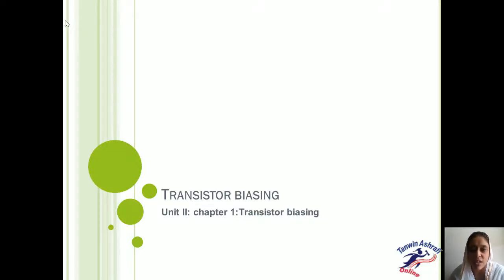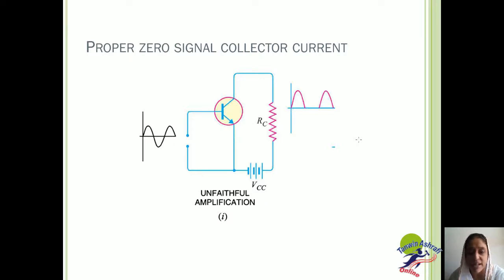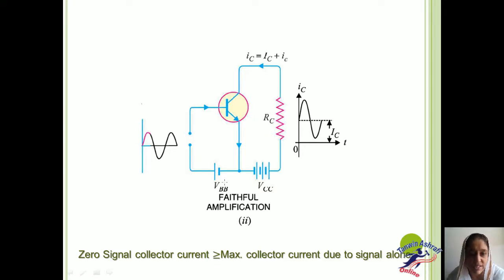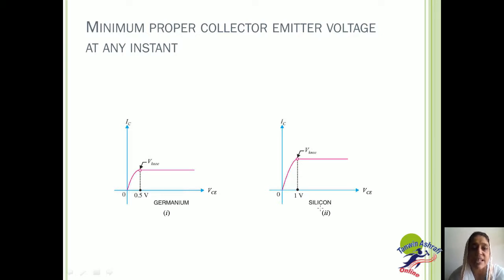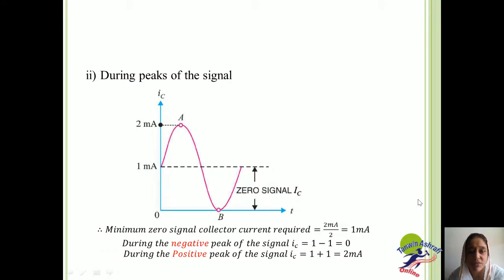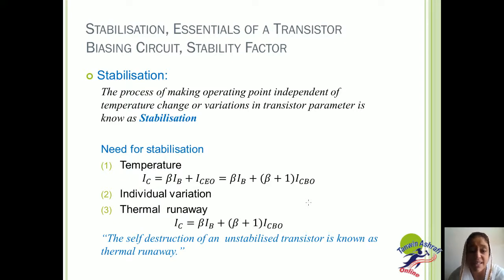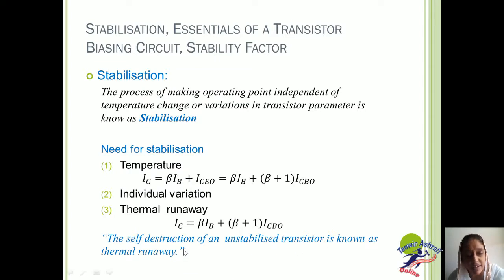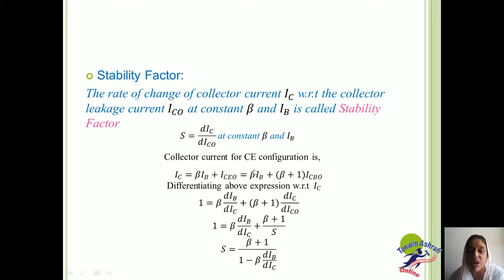Trainsistor Biasing 1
Unit II: Transistor Biasing
Topics:
1. Faithful Amplification
2. Transistor biasing
3. Inherent Variations of Transistor Parameters,
4. Stabilisation,
5. Essentials of a Transistor Biasing Circuit,
6. Stability Factor,

Bibolography:
1.  Mehta, V., & Mehta, R. (2010). Principles of electronics. Ram Nagar, New Delhi: S. Chand.ISBN no. 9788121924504